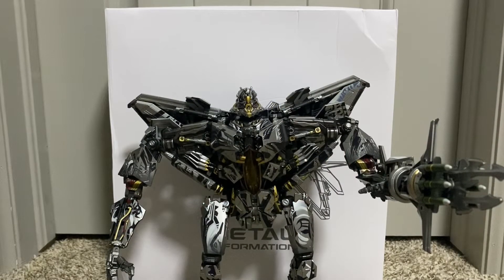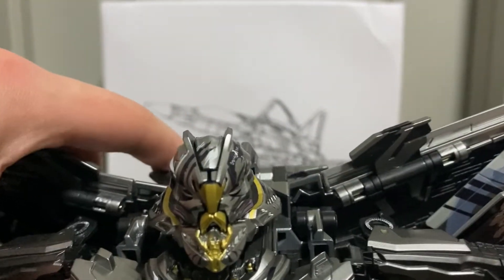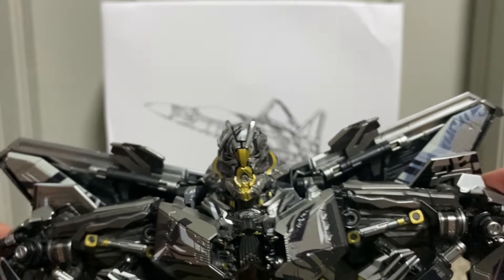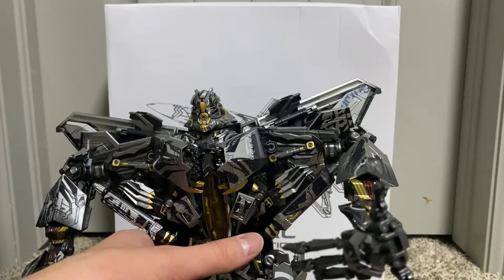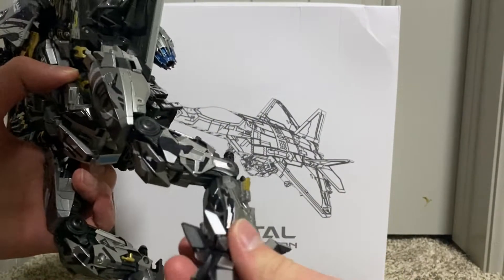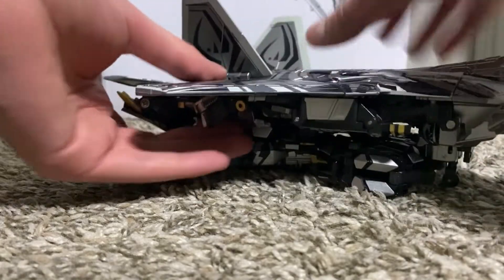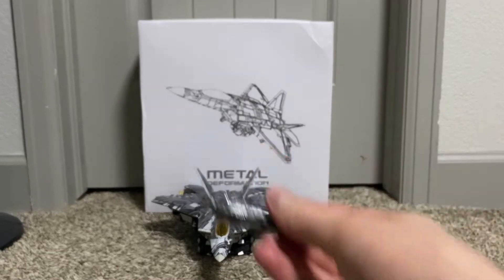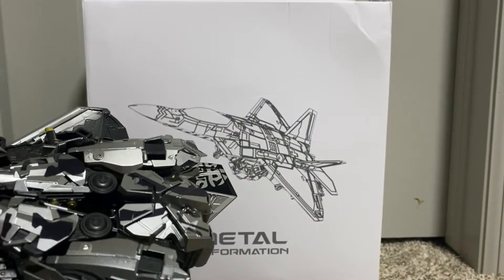Metal Deformation KO MPM Starscream (RotF/DotM styled) review